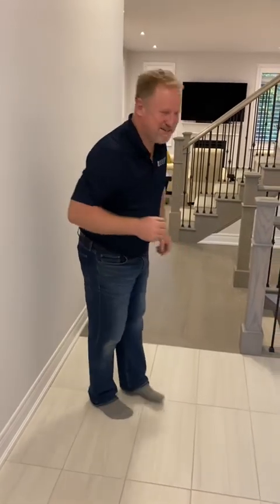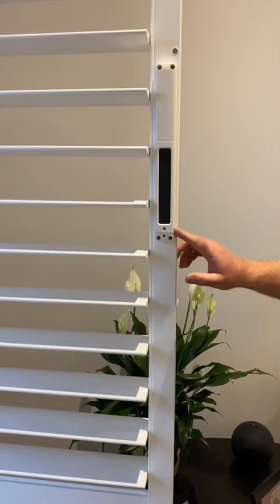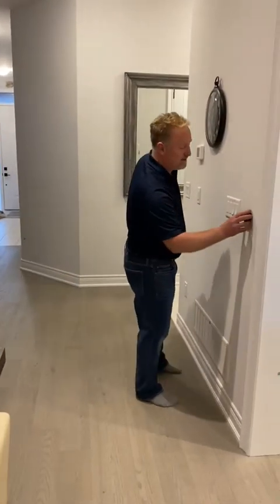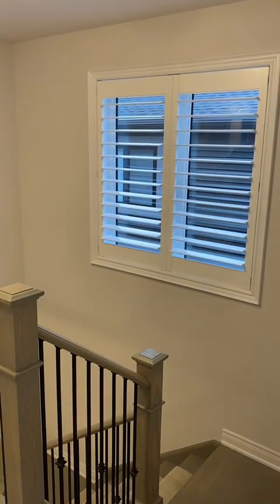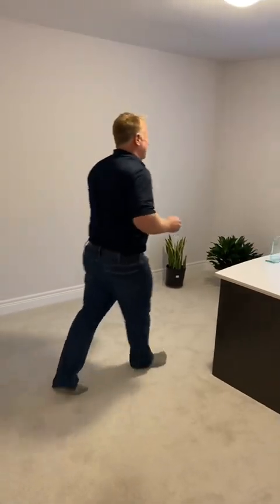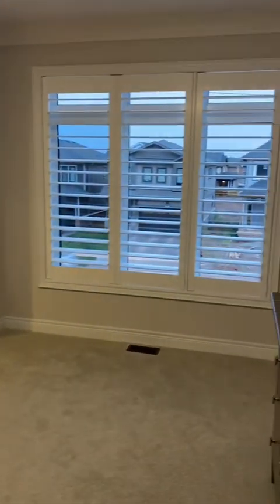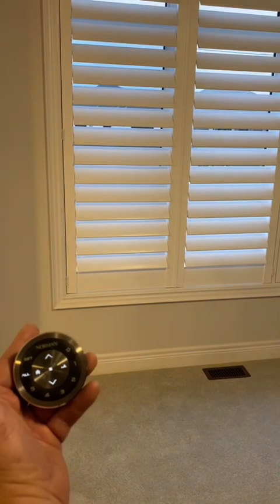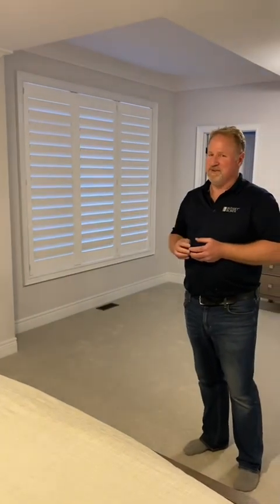Norman PerfectTilt G4 Motorized Shutters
Budget Blinds of Grimsby just installed these motorized shutters by Norman Window Coverings. Simply an incredible product. Enjoy the video.